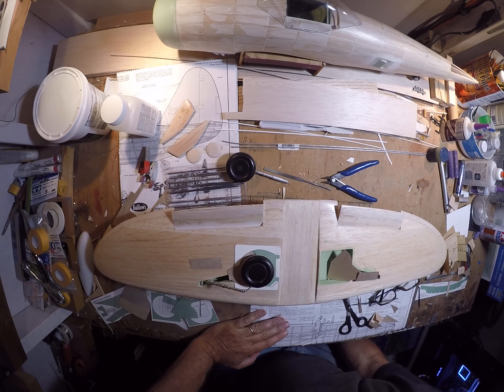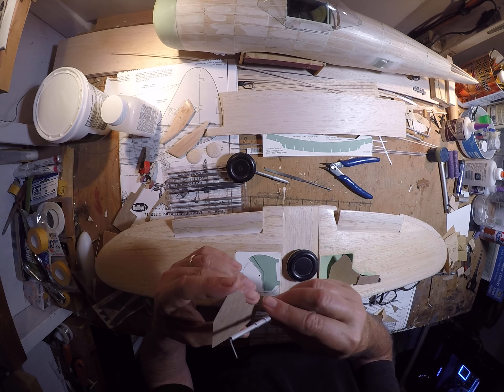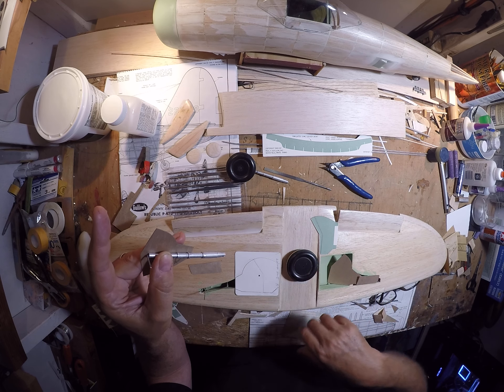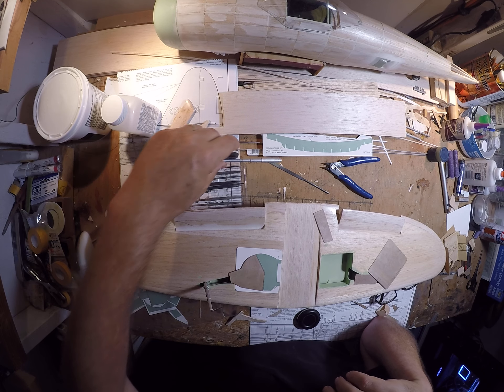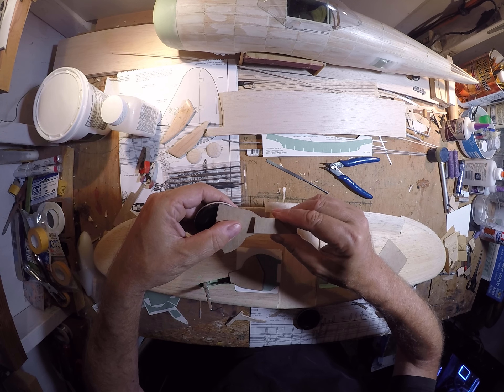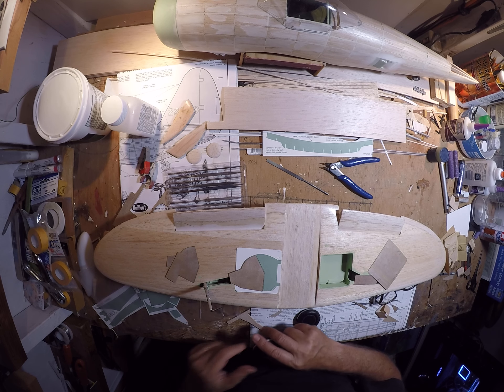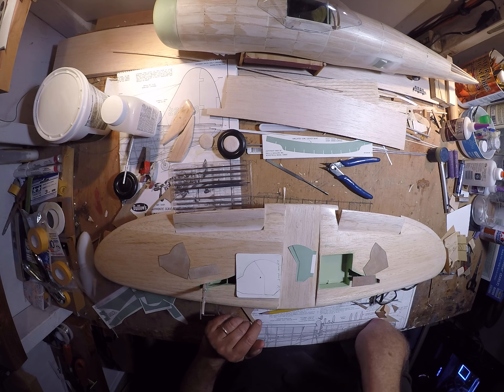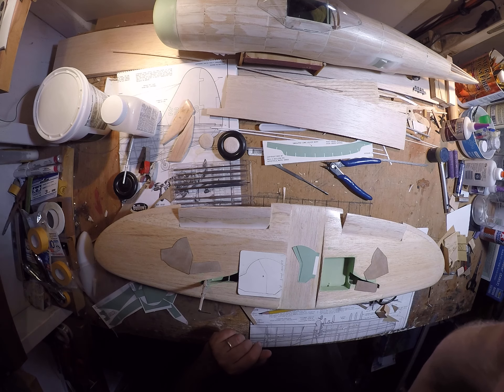Guillow P-47D project: Part 34 - landing gear doors etc..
The work continues on the main gear wheel wells and doors.